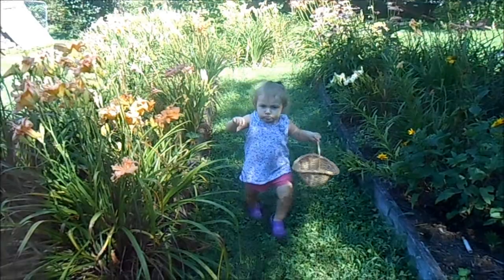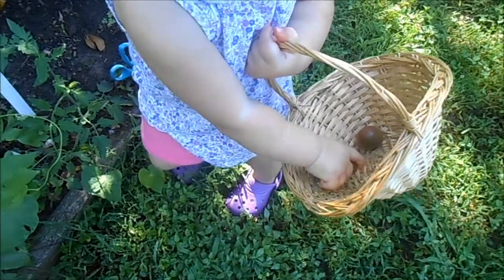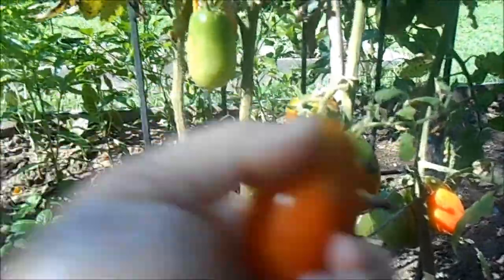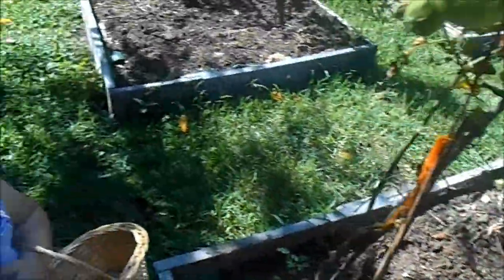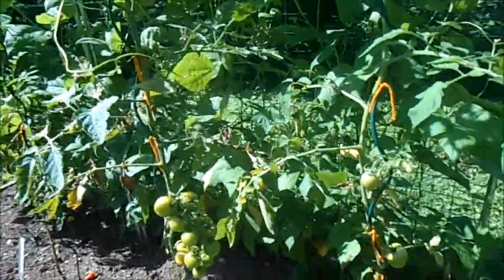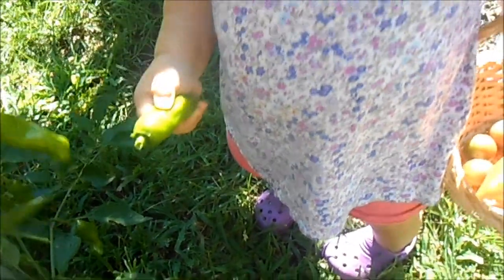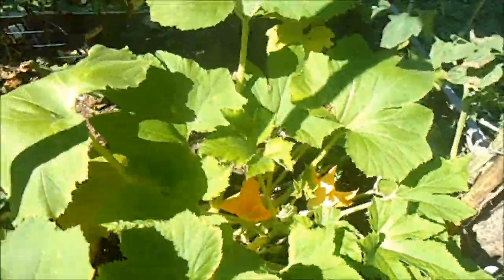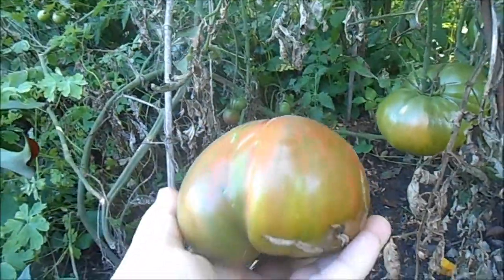Garden update July 15, 2013